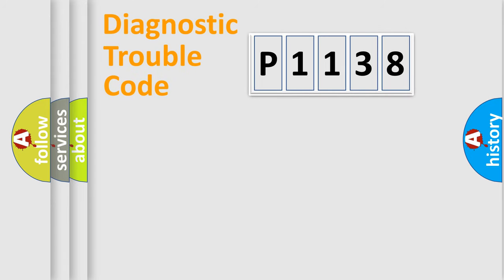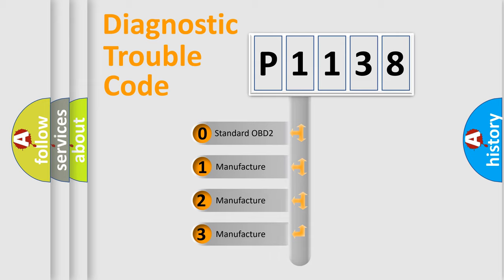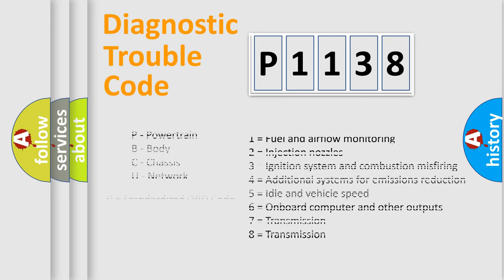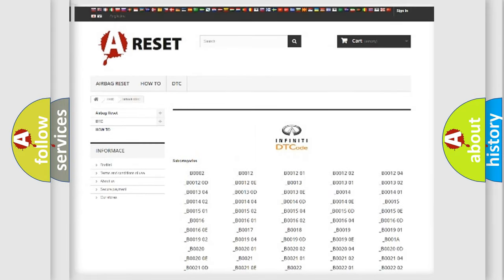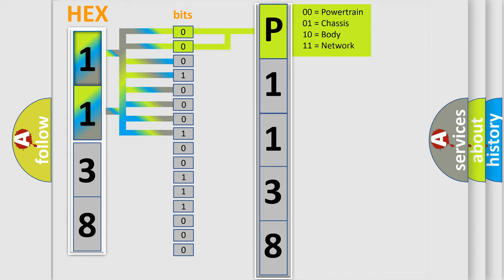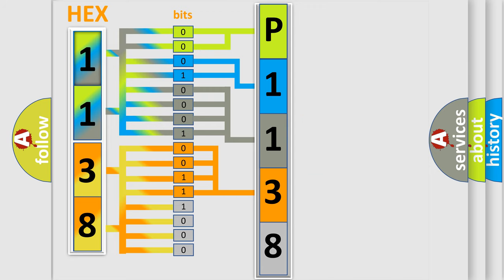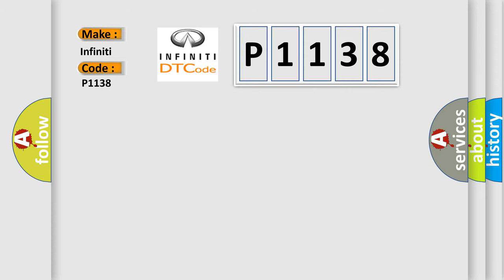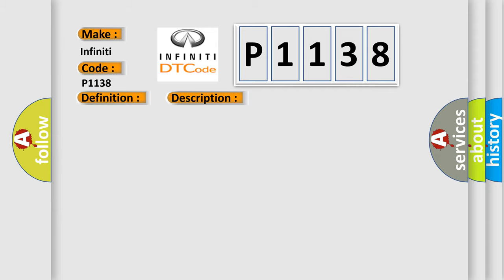DTC Infiniti P1138 Short Explanation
Contents:
0:21 Basic DTC analysis according to OBD2 protocol standard.
1:48 Insight into programming
2:58 A diagnostically understandable description of the Diagnostic Trouble Code
3:05 Basic error definition

Make
Infiniti
Code
P1138
Definition
Navigation Electronic Control Unit ECU Communications
Description